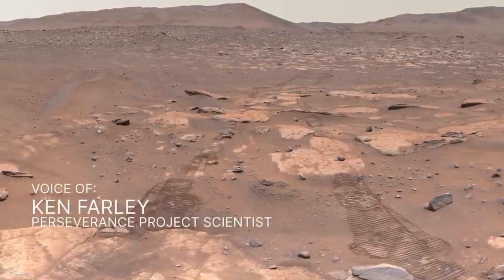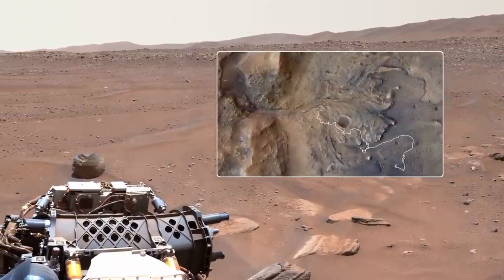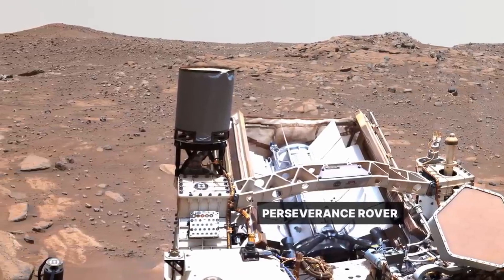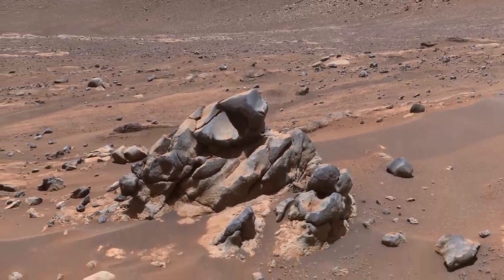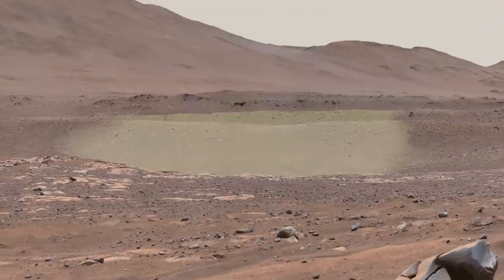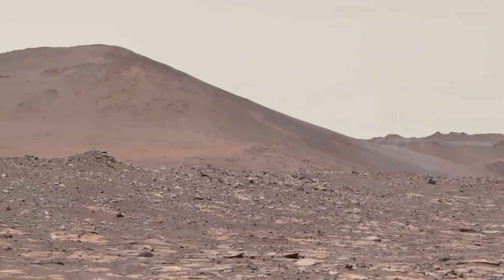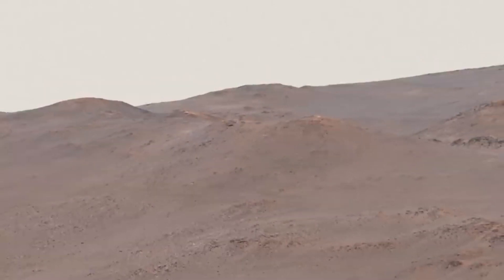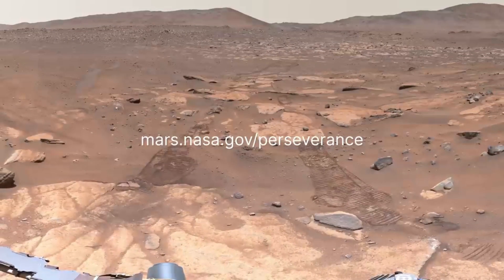El rover Perserverance se acerca al antiguo rio de Marte 🛰️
Después de 1.000 días de exploración marciana, el rover Perseverance de la NASA está estudiando rocas que muestran varias eras en la historia de un delta de un río de miles de millones de años. Los científicos están investigando esta región de Marte, conocida como cráter Jezero, para ver si pueden encontrar evidencia de vida antigua registrada en las rocas. El científico del proyecto Perseverance, Ken Farley, ofrece una visita guiada por un panorama ricamente detallado de la ubicación del rover en noviembre de 2023, tomado por el instrumento Mastcam-Z.

Compuesto por 993 imágenes individuales y 2,38 mil millones de píxeles, este mosaico de 360 ​​grados mira en todas direcciones desde un lugar que el equipo científico del rover llama "Airey Hill". Partes del propio rover son visibles en la escena y aparecen más distorsionadas hacia los bordes como resultado del procesamiento de la imagen.

Una mejora de color aplicada a la imagen aumenta el contraste y acentúa las diferencias de color. Al aproximarse a cómo se vería la escena en condiciones de iluminación similares a las de la Tierra, el ajuste permite a los científicos de la misión utilizar su experiencia cotidiana para interpretar el paisaje. La vista de Marte sería más oscura y rojiza. El panorama se puede explorar y descargar